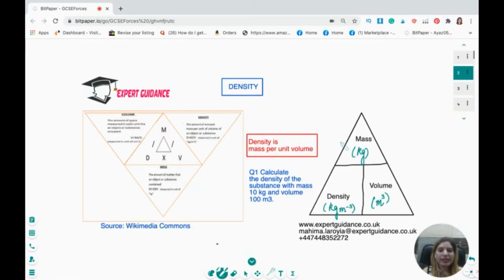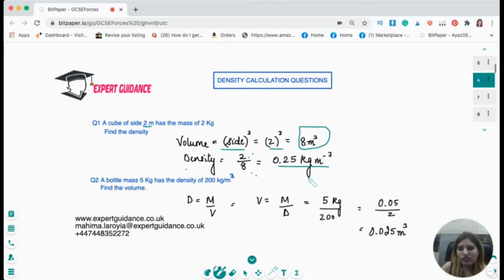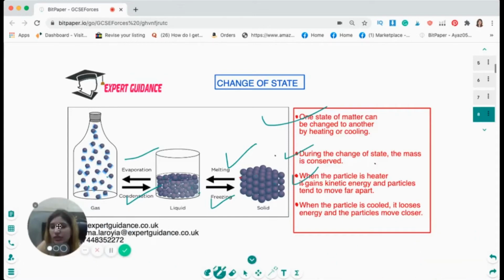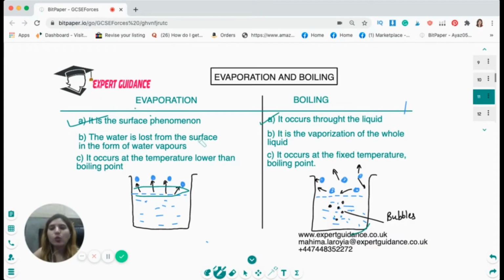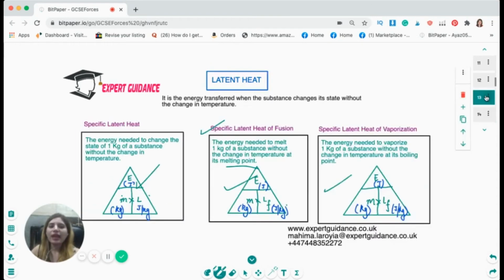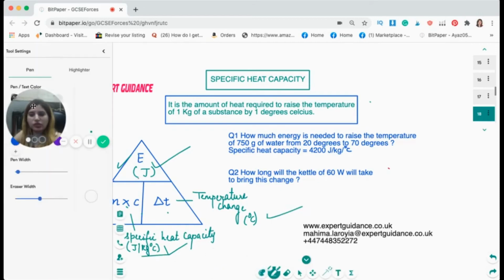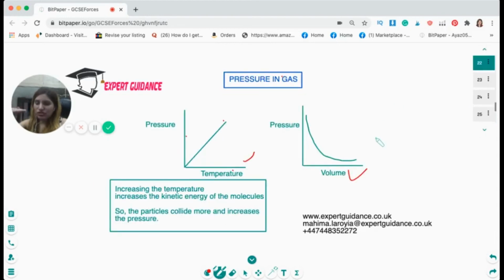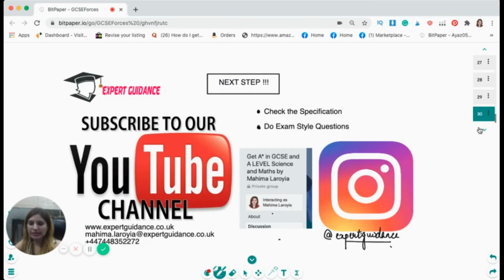GCSE OCR 21st Century Physics Matter-model and Explanations Complete Revision Summary in just 27 min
Matter -model and explanations

Density
Change of State
Internal Energy
Specific Heat Capacity
Latent Heat
Particle Motion in Gases
Pressure in Gases

 References:
 BBC Bitesize
 AQA GCSE Science Kerboodle textbook
 Wikipedia
 Wikimedia Commons
 Image Source:
 Wikipedia
Wikimedia Commons
 Flickr
 Pixabay